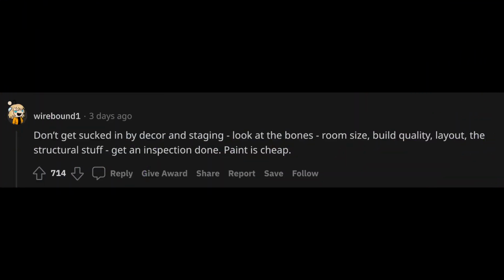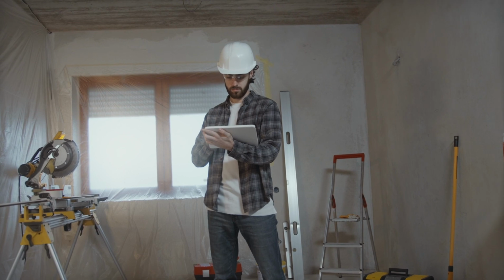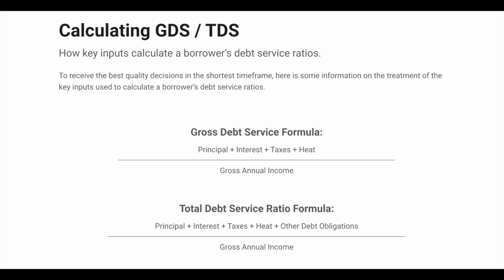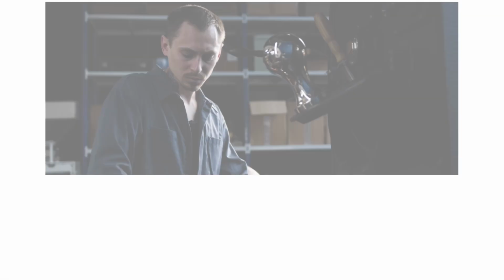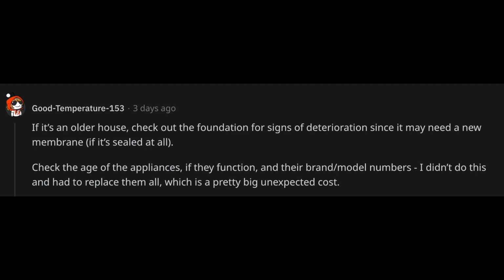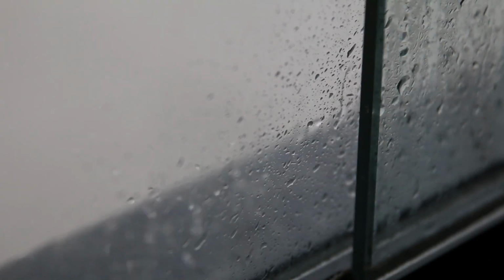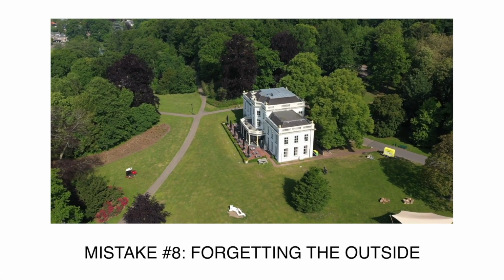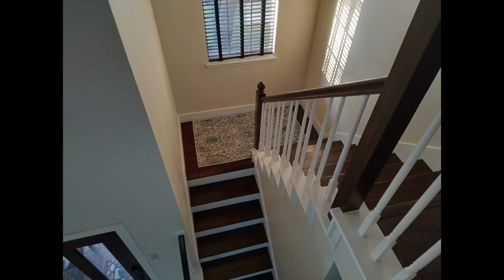Have You Made These Home Buying Mistakes?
This week looking at top common mistakes people make when purchasing their properties

▼ Time Stamps

[0:00] Start
[1:00] Mistake #1
[2:54] Mistake #2
[4:06] Mistake #3
[4:42] Mistake #4
[5:45] Mistake #5
[6:30] Mistake #6
[7:18] Mistake #7
[8:05] Mistake #8
[8:30] Mistake #9

▼ Books / Tools I recommend

▼ More Content